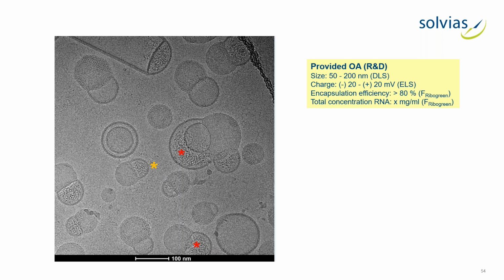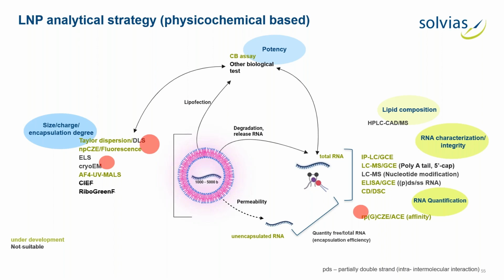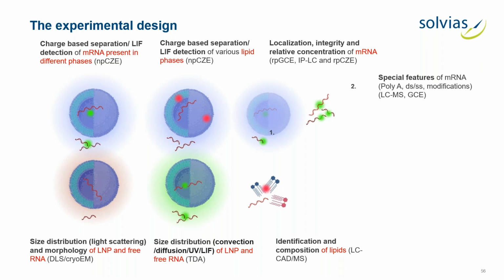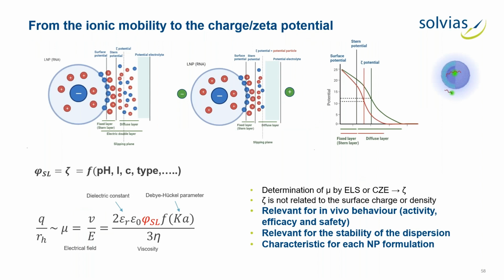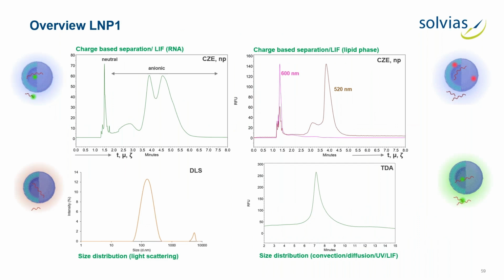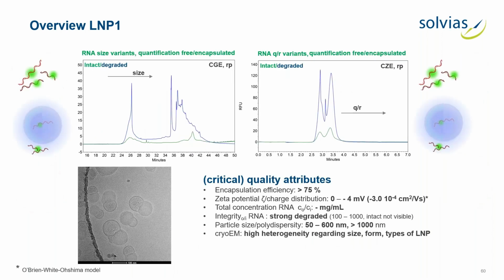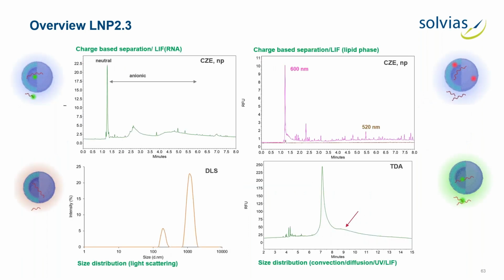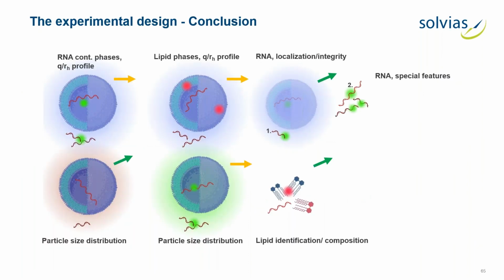News from the LNP front (new approaches focusing to mRNA/LNP characterizations )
From the Solvias Scientific Symposium: mRNA-based drugs have tremendous potential as clinical treatments, however, a major challenge in realizing this drug class will promise to develop methods (production and analytical tools) for safely delivering the bioactive agents with high efficiency. Delivery of naked modified mRNAs is inefficient and results in low levels of antigen protein production. As such, lipid nanoparticles have been utilized to improve delivery and protect the mRNA cargo from extracellular degradation. Both analytical tools for characterizing on the particle level and analytical techniques for characterizing the molecular components are an important part of the production process and, of course, of quality control later on.

At present, only very limited techniques are available that are capable to sufficiently characterize intact nanoparticles containing RNA. These include cryoEM (very high cost, only available at larger institutions as universities), ELS (does not provide reliable values and is not very meaningful) or AF4 (currently not established for these applications but certainly very helpful). Due to this shortcoming, Solvias has made some efforts to introduce new ideas, the use of techniques such as CZE or Taylor distribution to characterize intact LNP systems.